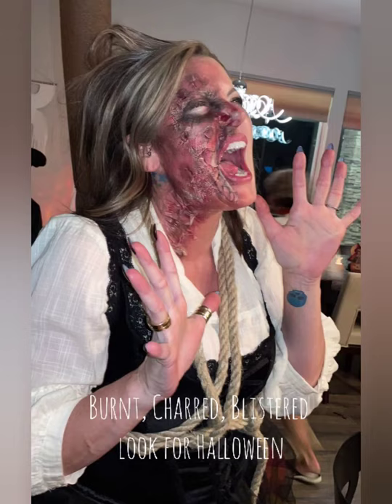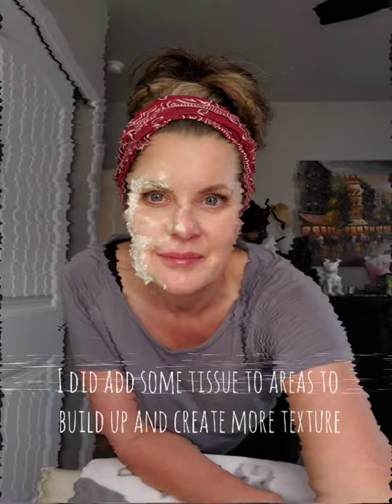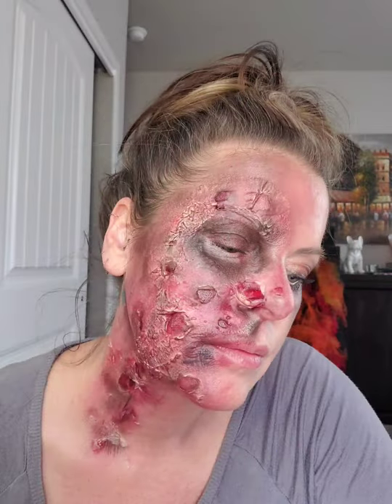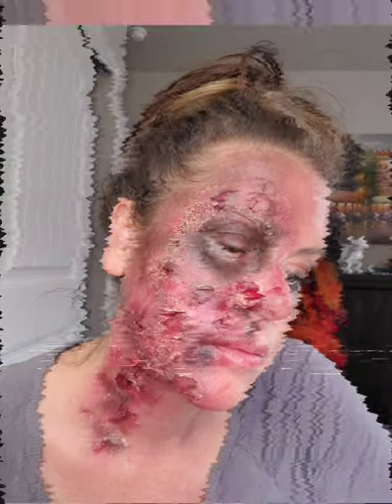makeup for witch burning at the stake